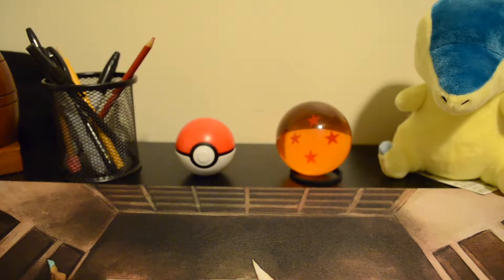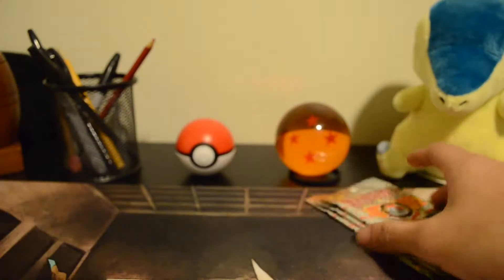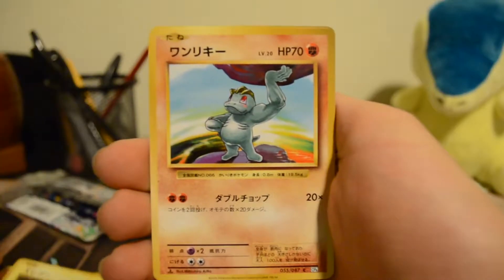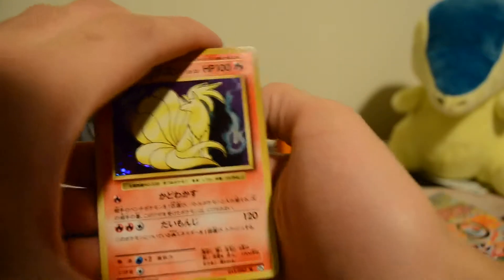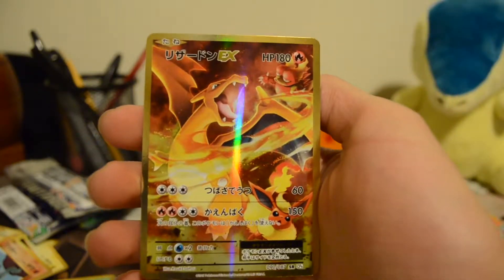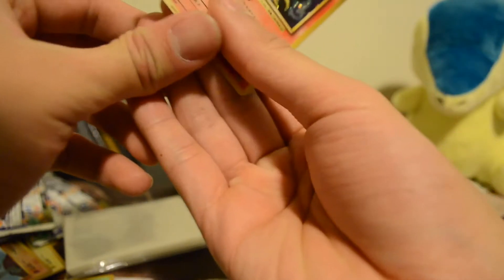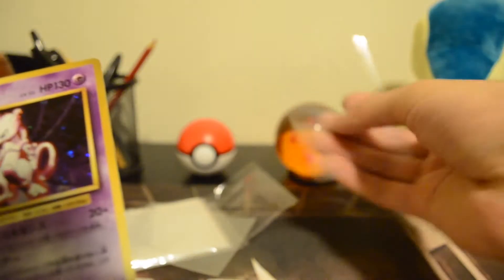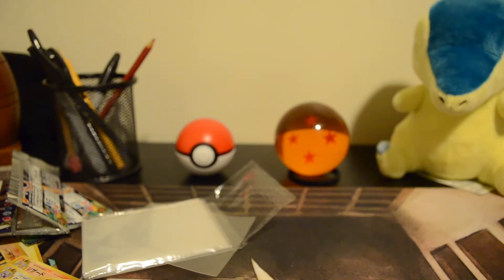Opening 3 Pokemon CP6 Booster Packs I LOVE THIS SET!!!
Man... I have the best luck with these loose packs!